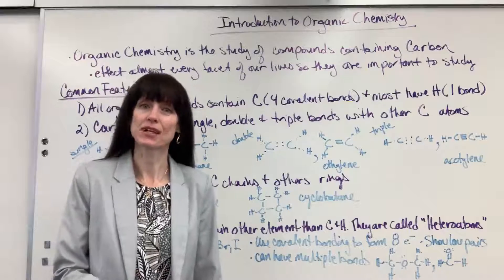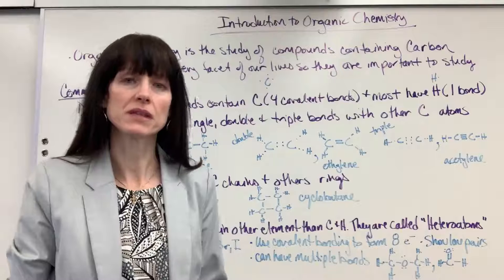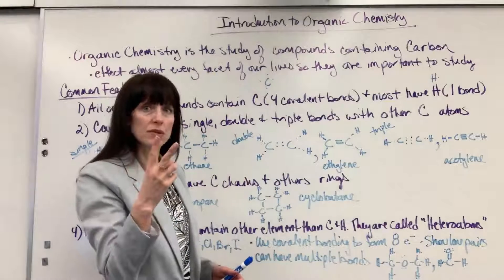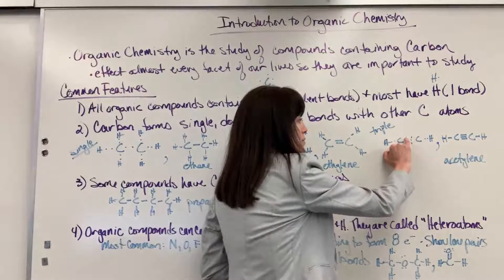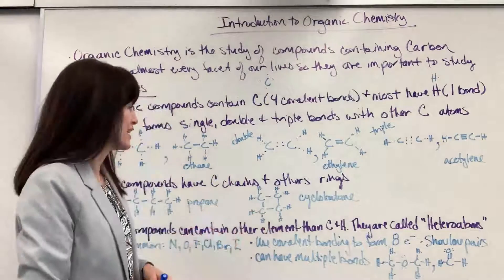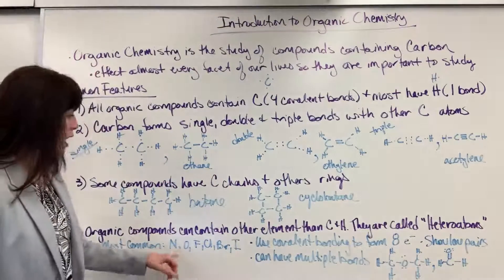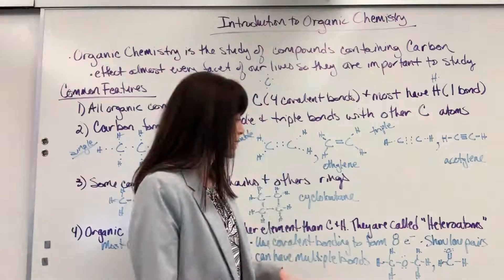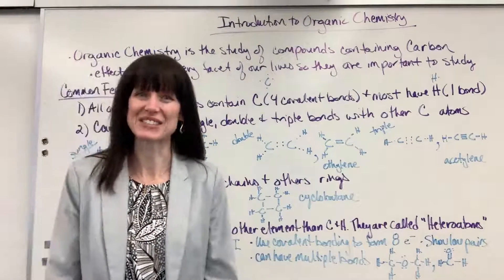Introduction to Organic Chemistry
Overview of Organic Chemistry.